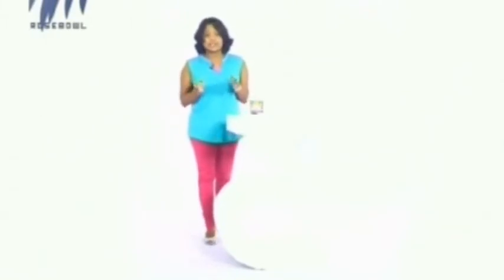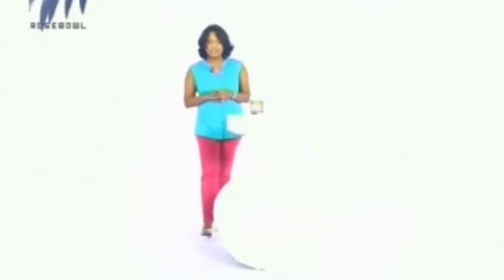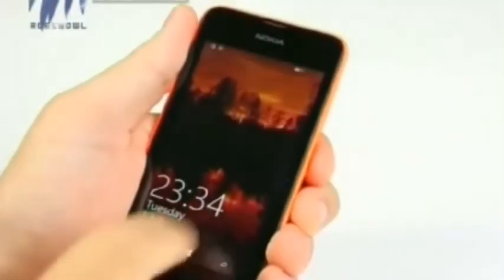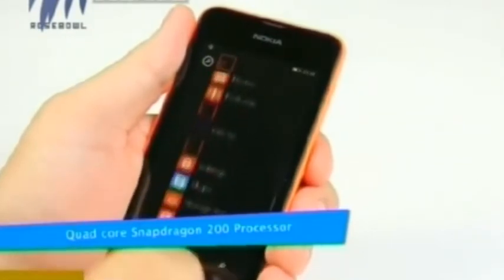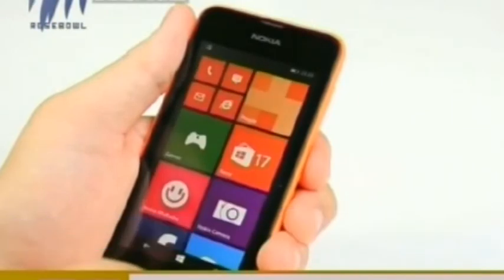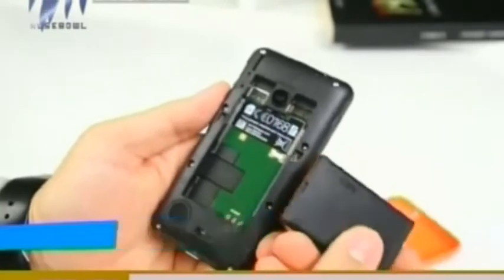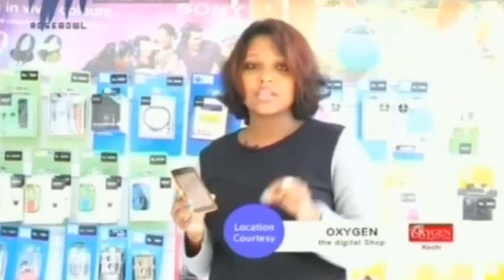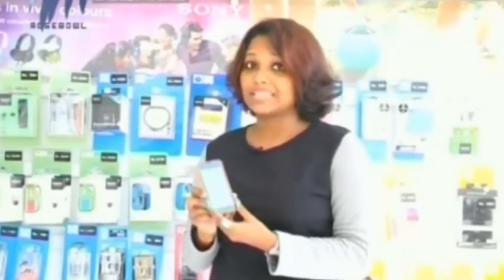Gadget World | Nokia Lumia 530 | 9th November 2014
Gadget World is a show which is dedicated to reviewing all the latest mobile phones, tablets and Phablets in the market.
The show gives viewers an in depth analysis on each reviewed product making it easy to make quick and easy decisions as they shop.

Rosebowl is a youth-oriented channel with content focused on movies, music and lifestyle categories.
The programming includes music of all genres, and Bollywood and Hollywood films. The tagline of the channel is 'Open your Mind'.